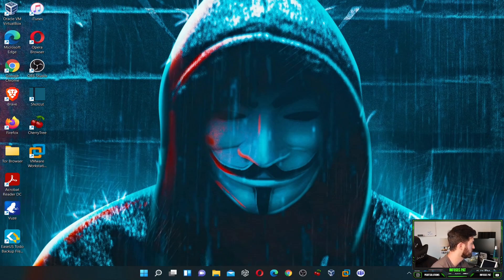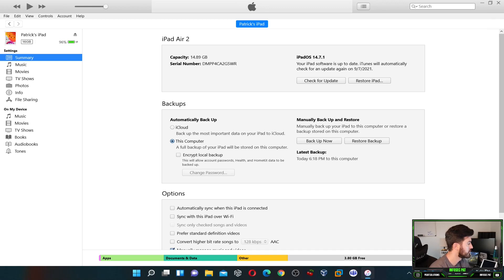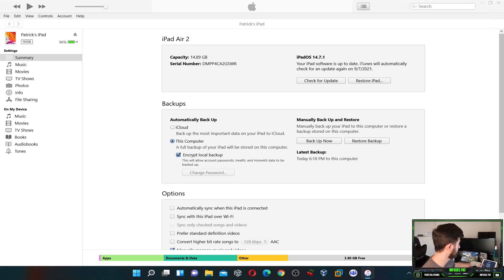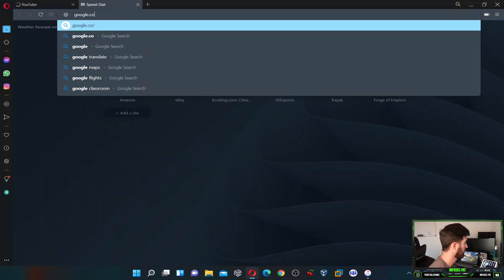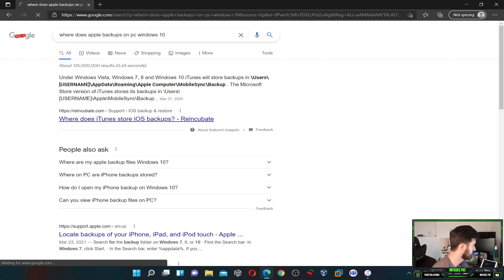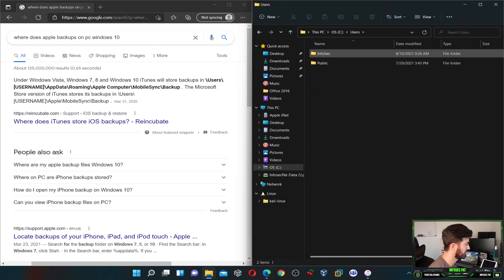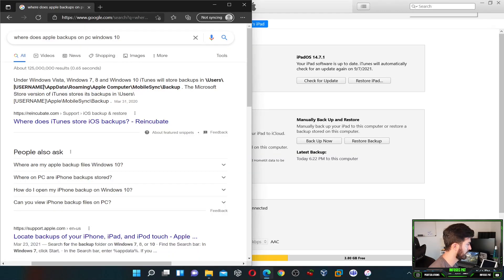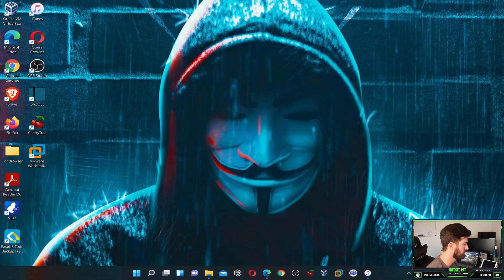How to backup your iPhone or iPad on iTunes with encryption - Video 2021 with InfoSec Pat